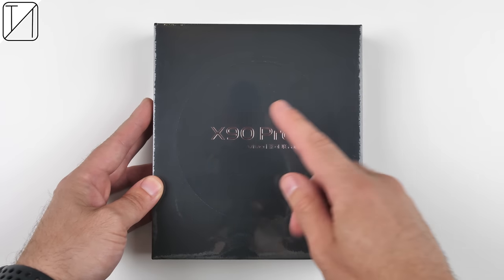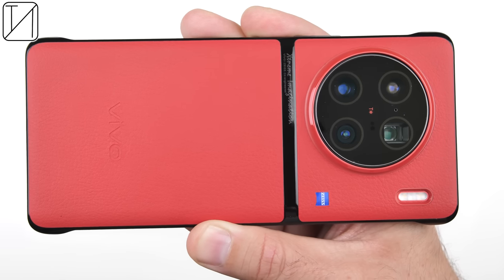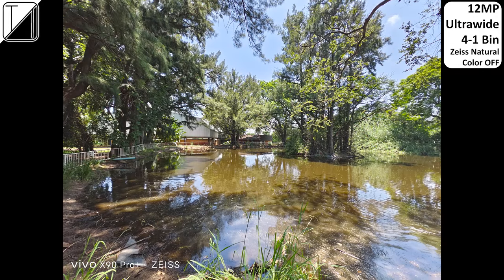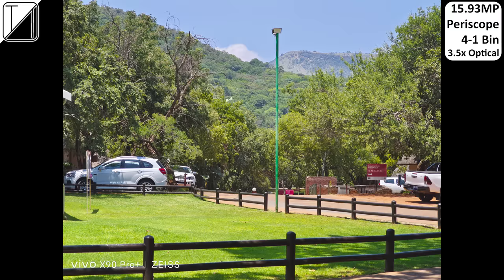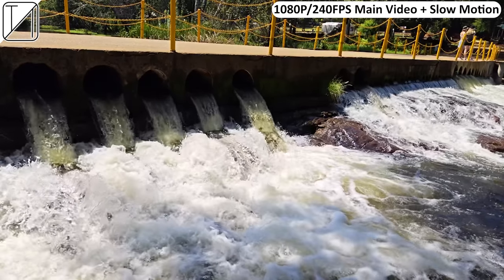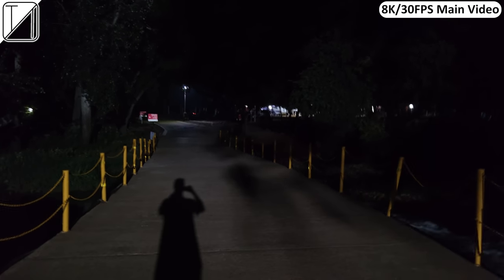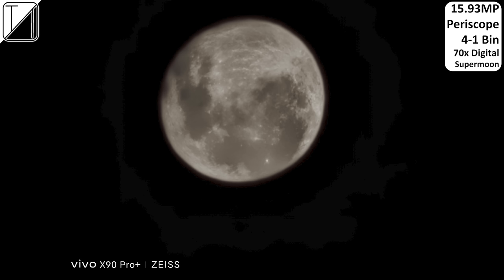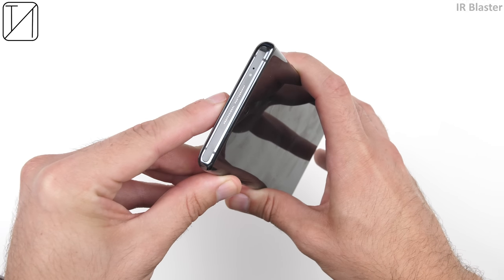Vivo X90 Pro+ Review: The Best Just Got Better!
Unboxing, Design, Snapdragon 8 Gen 2 Test, WQHD+ 120Hz LTPO4.0 Display Test, 120FPS Game Test with FPS Counter, Camera Test (in-Depth Pics/Vids/Day/Night), 3D Sonic Max Fingerprint Sensor Test, Software Features, Dual-Speaker Test Comparison, and AnTuTu, Geekbench, & 3DMark Benchmark Tests - This is my Detailed Review of the Vivo X90 Pro+.

00:00 - Unboxing the Device & Price (China)
01:26 - Design & Included Case
02:05 - Hardware Specs & Build Quality
02:51 - Back Cameras Specs & Photo and Video Review
11:47 - External Features
12:14 - Selfie Camera Specs & Photo and Video Review
15:10 - AOD, 3D Sonic Max Fingerprint Sensor & Face Unlock
15:41 - Display Specs & Features Incl. 1-120Hz LTPO4.0 Refresh Rate Test
16:38 - Software Review & Features (OriginOS 3 + Android 13)
18:52 - Haptics & Speaker Test (Music & Gaming) vs other phones
19:47 - Game Overlay and 120FPS Gaming Test with FPS Counter (Genshin Impact / Real Racing 3 / COD Mobile / Bullet Force)
21:06 - RAM, Snapdragon 8 Gen 2 CPU Specs, & Performance Mode
21:28 - AnTuTu, Geekbench, and 3DMark Benchmark Results Compared to others
22:04 - Final Verdict

♫Music in speaker test section By♫ @BassRebels